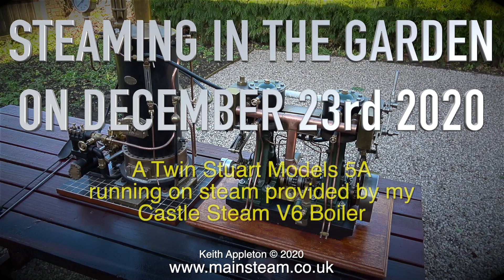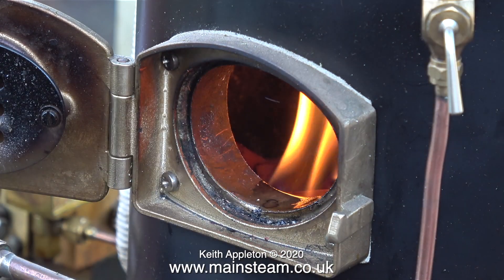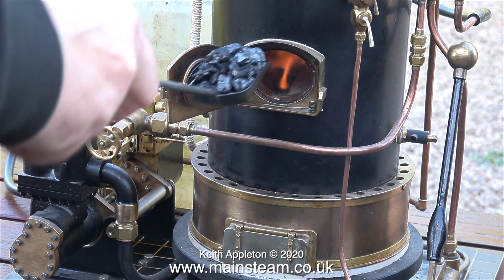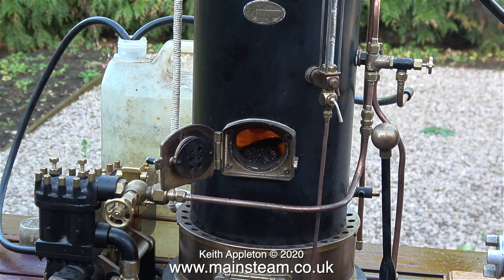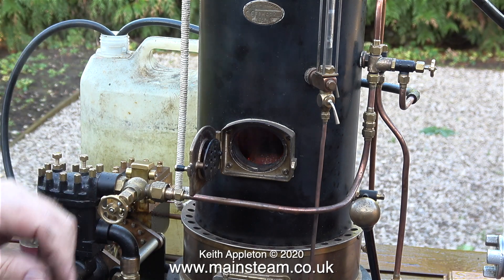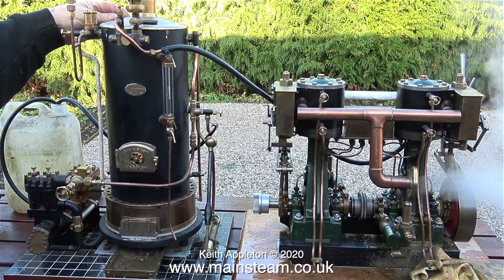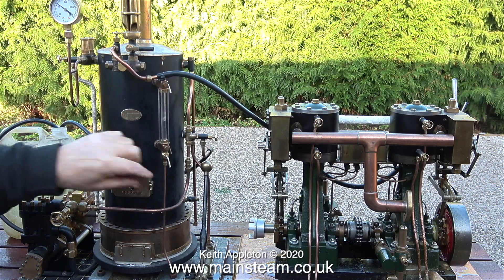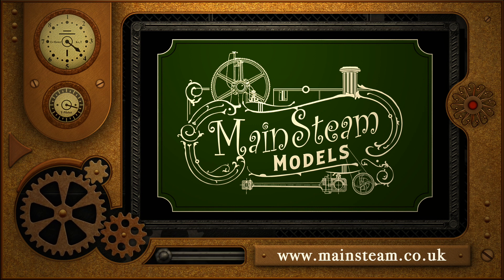A STUART TWIN 5A STEAMING IN THE GARDEN ON THE 23rd OF DECEMBER 2020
A Stuart Twin 5A steaming in the Garden on the 23rd of December 2020. Using my superb Castle Steam V6 boiler, this video shows the problems encountered when the steam engine is far too big for the boiler. The Castle V6 is an exceptionally good Boiler and produces a lot of steam, but everything has its limits.